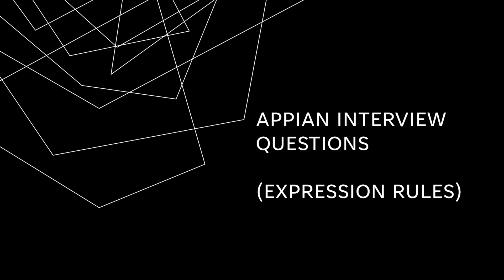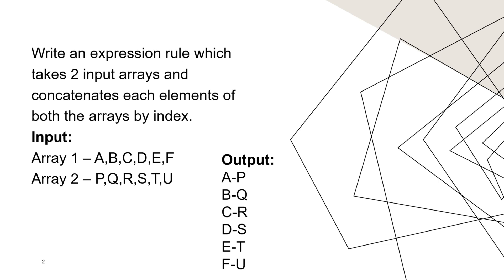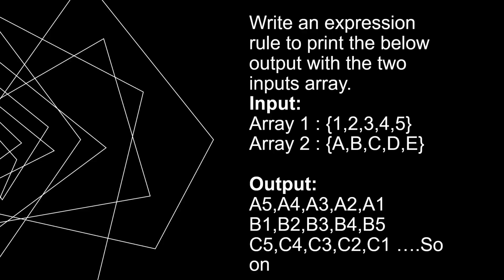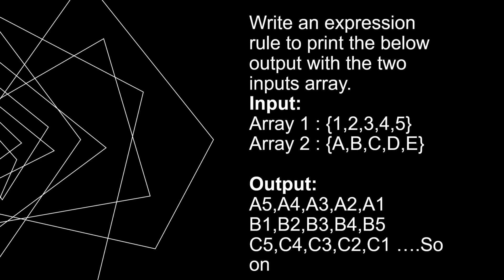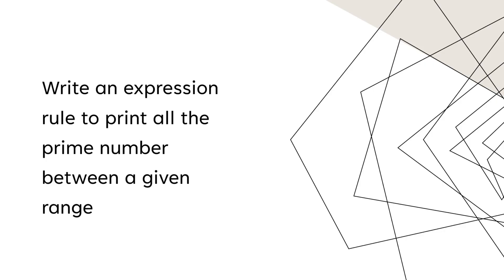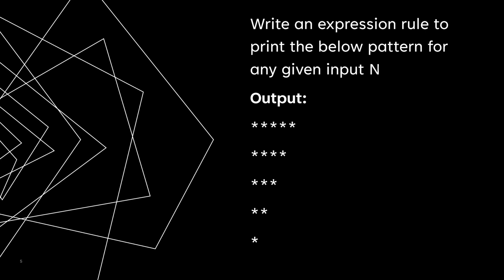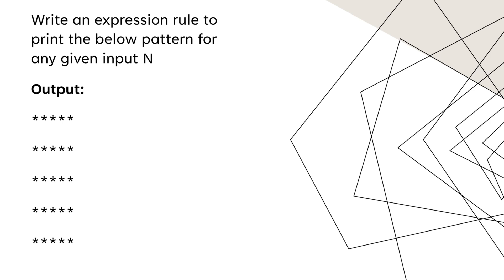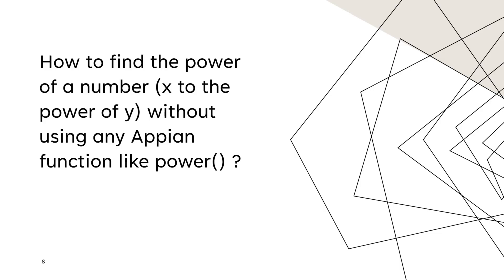Appian Interview Questions | Technical Appian Interview Questions| Scenario based Appian Questions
Preparing for an Appian interview? This video covers essential tips and scenario based Appian interview questions asked from expression rules in Appian to help you excel in your interview. Watch now and boost your confidence!